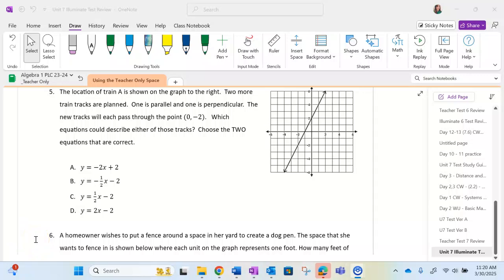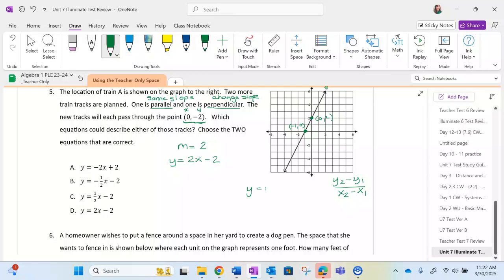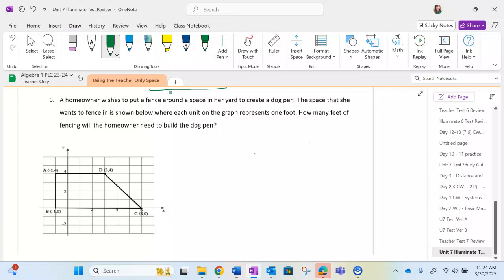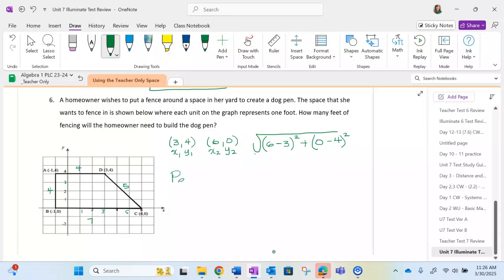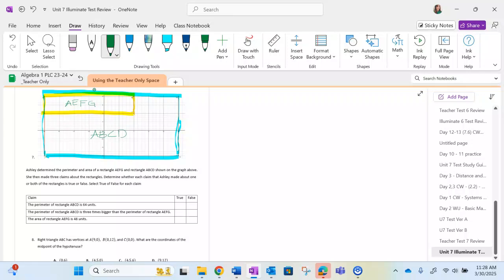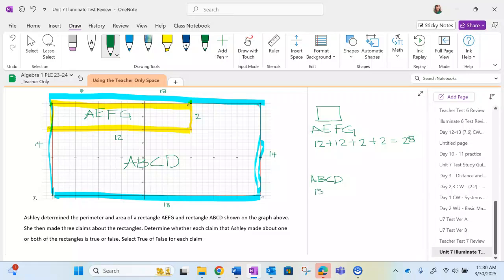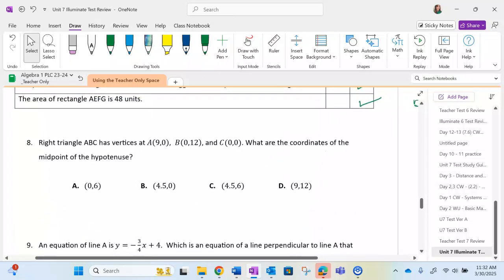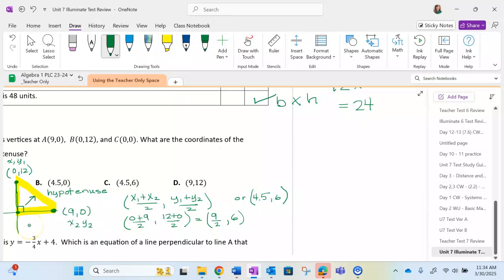Illuminate 7 Review part 2